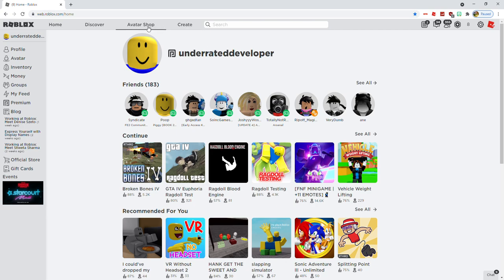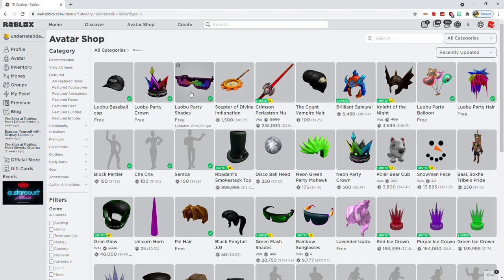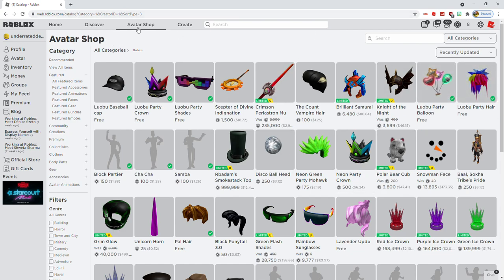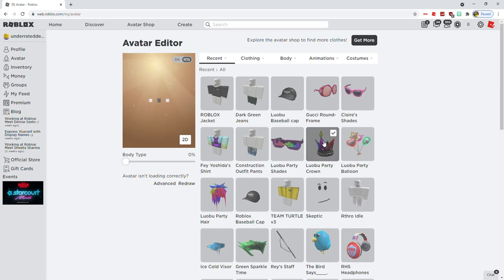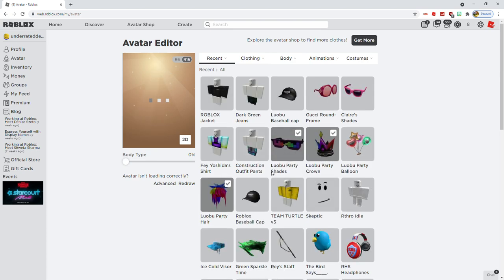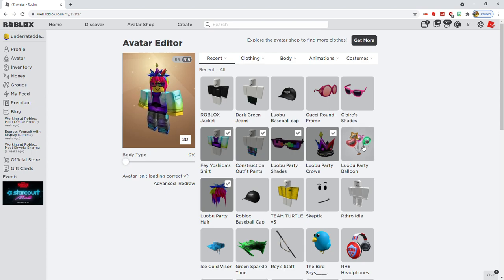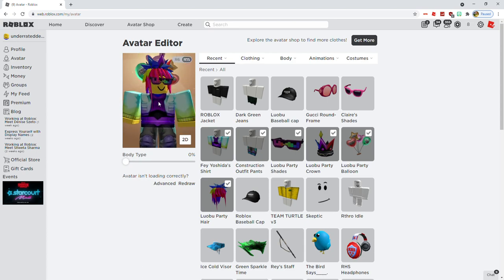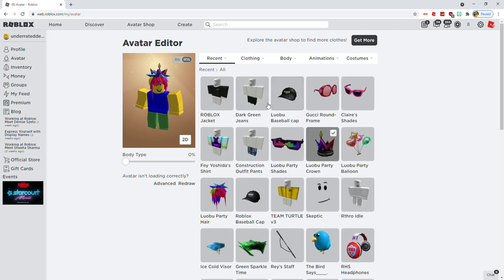Roblox Luobu (chineese) party items and some good combos